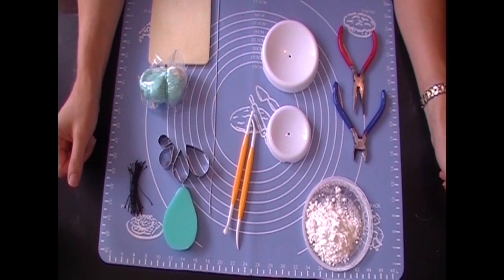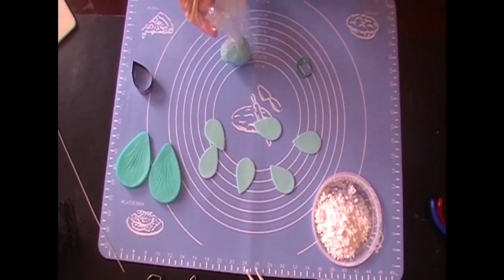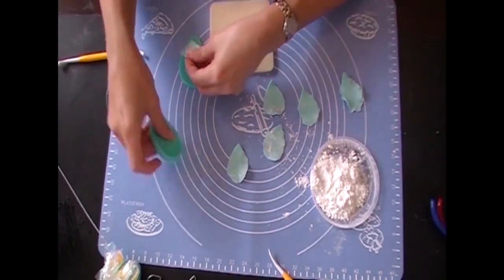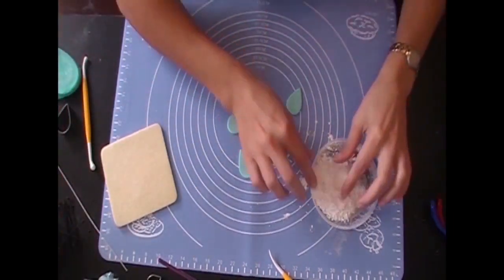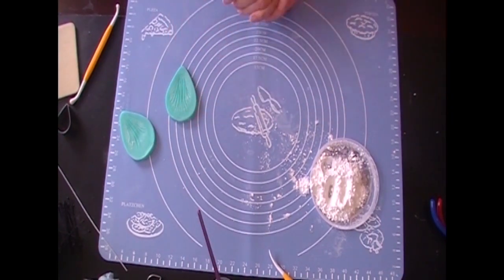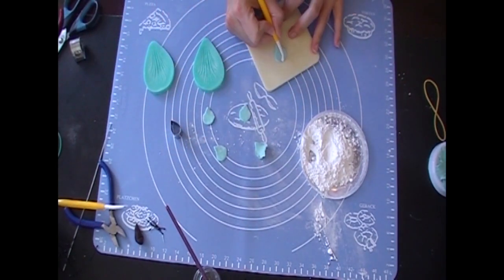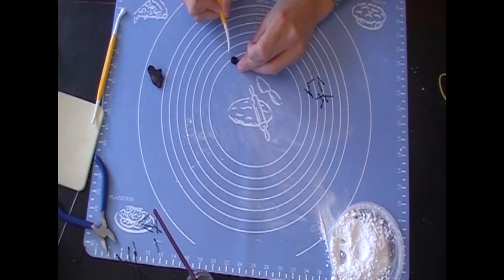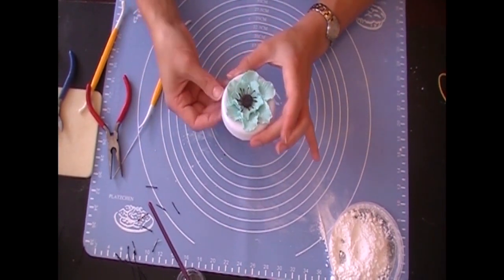How to make a Standard Gumpaste Anemone flower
Learn how to make this affectionate flower out of gum paste and use them to adorn your cakes.
Great cake decorating